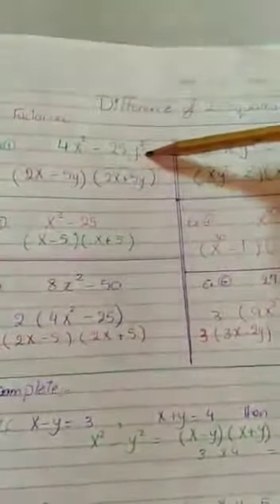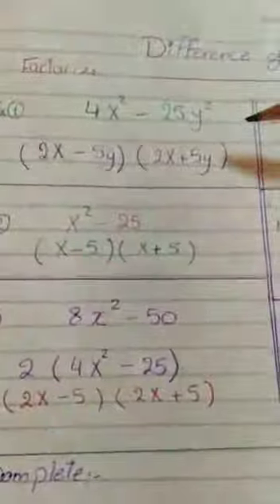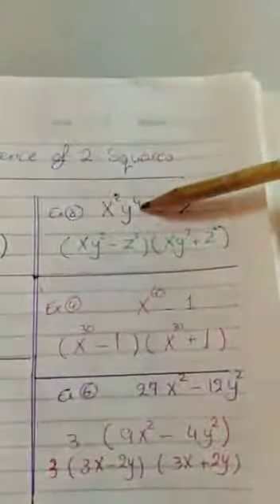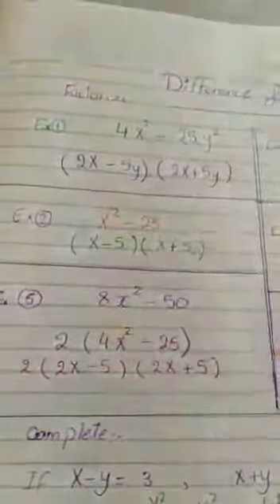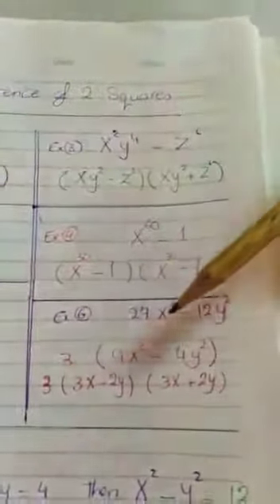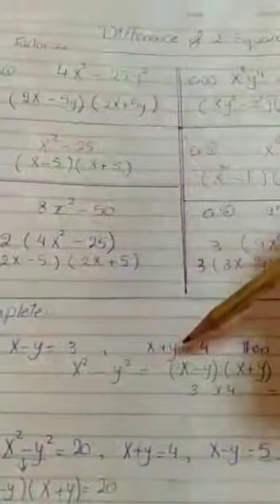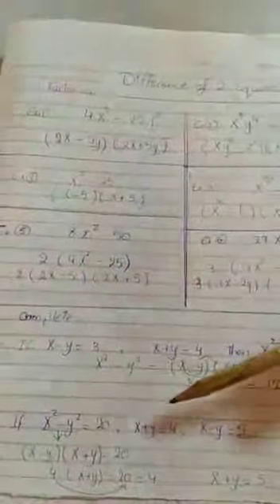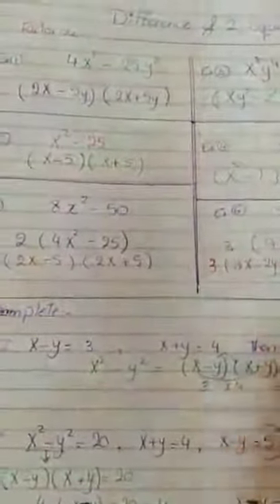M2 Math Difference of 2 squares